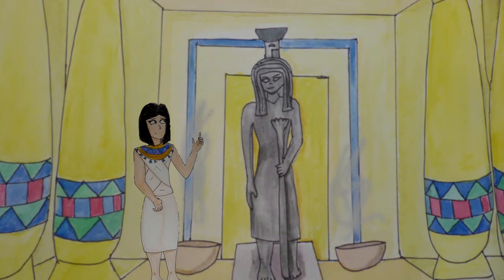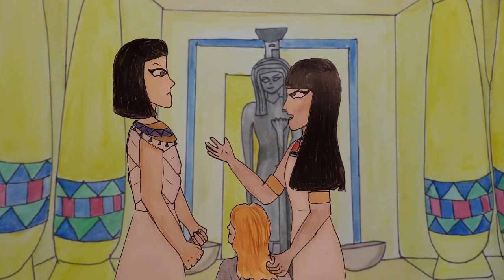Temple of Nephthys Watercolor Speed Paint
This week's video is another watercolor speed paint of a background for a future Moswen animatic. This speed paint is not intended to be historically accurate. I am fully aware of the anachronisms, and they are creative decisions, not a product of ignorance. Enjoy!